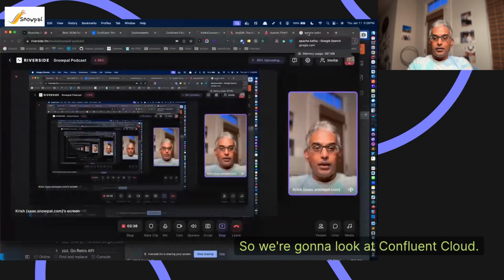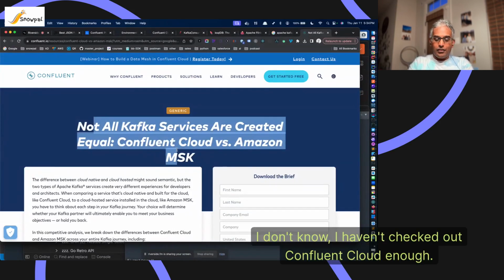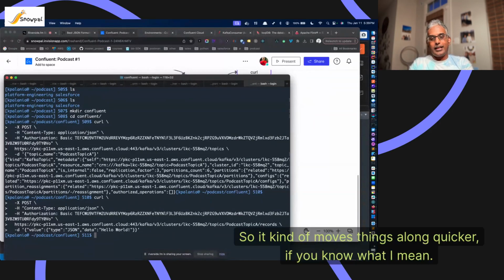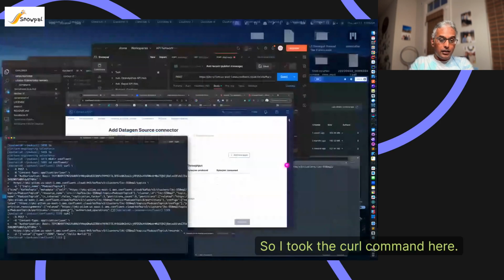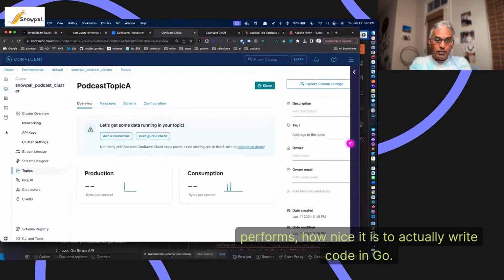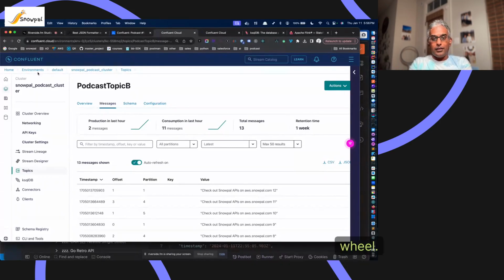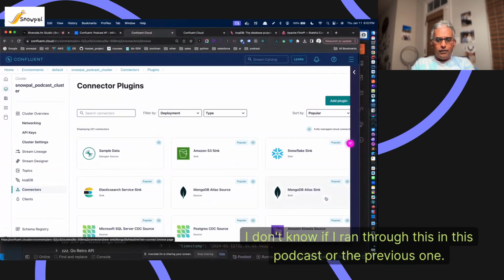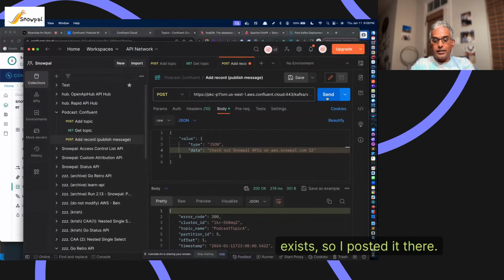(Part 1/4): Confluent Cloud (Managed Kafka) - Create a cluster, create topics, publish messages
In this podcast, the host explores Confluent Cloud, a fully managed Kafka service. The host shares their experience with RabbitMQ and Kafka and explains the value of using a managed service like Confluent Cloud. They walk through the process of signing up for an account, creating a cluster, generating API keys, and creating topics. The host also discusses the use of connectors and introduces ksqlDB and Apache Flink. They explore cluster settings, message consumption, and additional features of Confluent Cloud. The podcast concludes with a summary of the topics covered.

Takeaways

Confluent Cloud is a fully managed Kafka service that provides added value through pre-built connectors and ease of use.

Creating a cluster, generating API keys, and creating topics are essential steps in getting started with Confluent Cloud.

ksqlDB and Apache Flink offer stream processing capabilities and can be integrated with Confluent Cloud.

Cluster settings, message consumption, and additional features like stream lineage and stream designer enhance the functionality of Confluent Cloud.

Using a managed service like Confluent Cloud allows developers to focus on solving customer problems rather than managing infrastructure.

Chapters

00:00 Introduction

02:25 Exploring Confluent Cloud

09:14 Creating a Cluster and API Keys

11:00 Creating Topics

13:20 Sending Messages to Topics

15:12 Introduction to ksqlDB and Apache Flink

17:03 Exploring Connectors

25:44 Cluster Settings and Configuration

28:05 Consuming Messages

35:20 Stream Lineage and Stream Designer

38:44 Exploring Additional Features

44:21 Summary and Conclusion